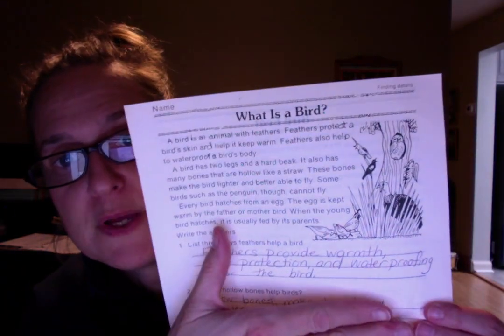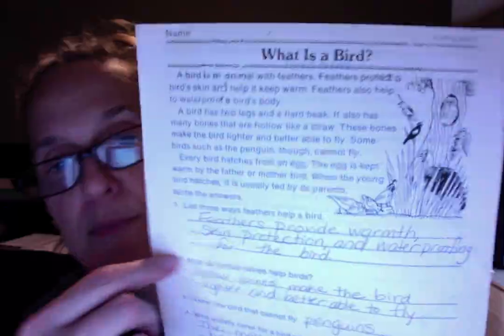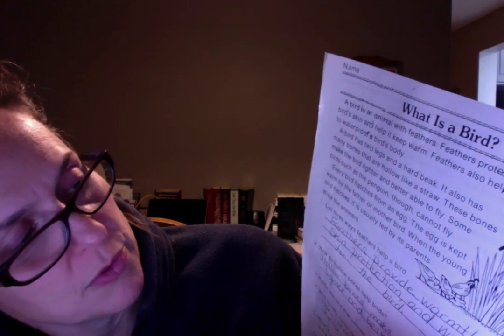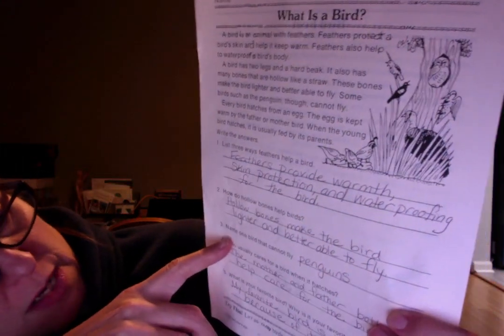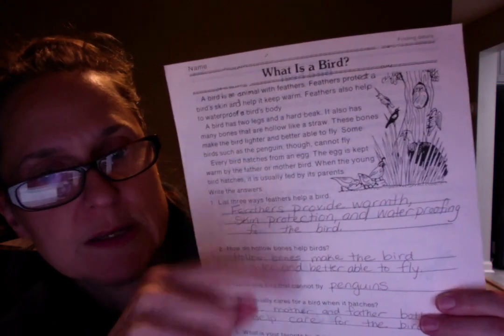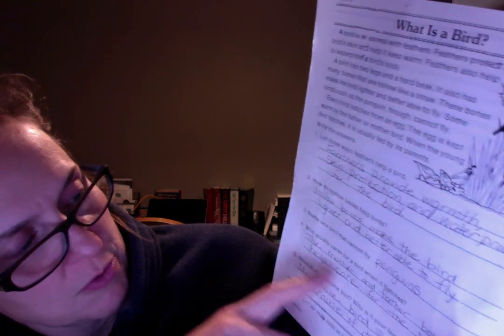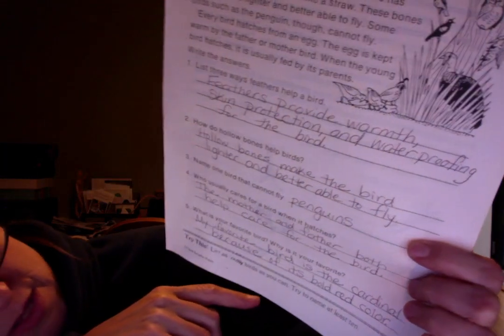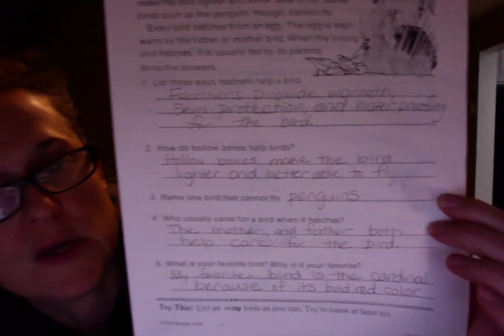What is a Bird?